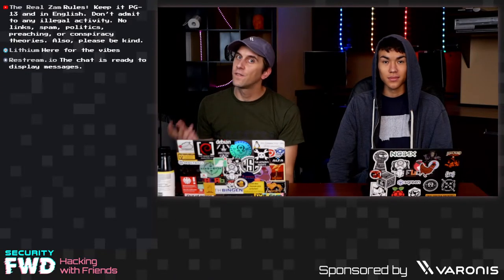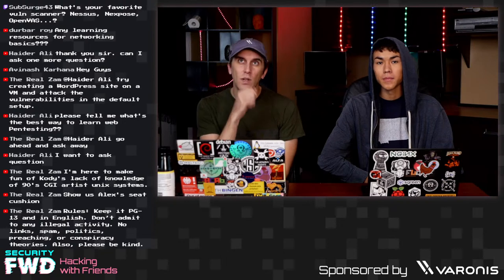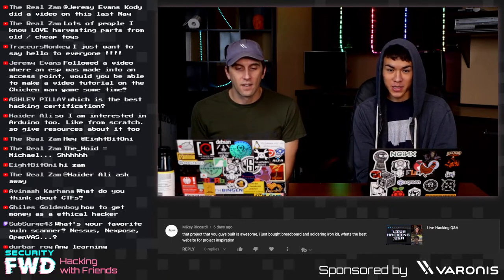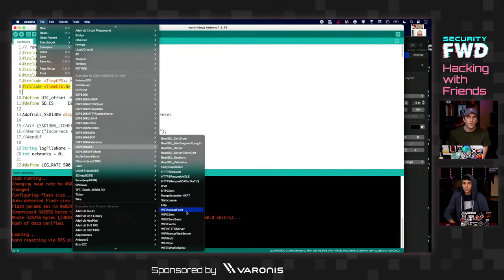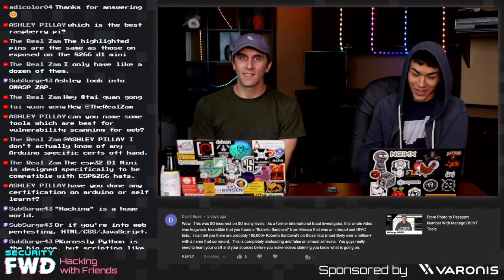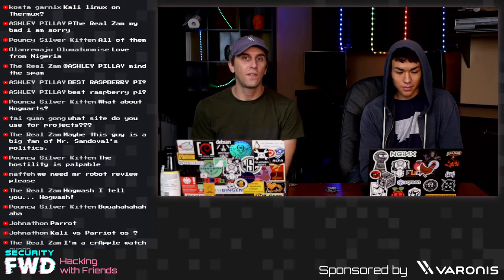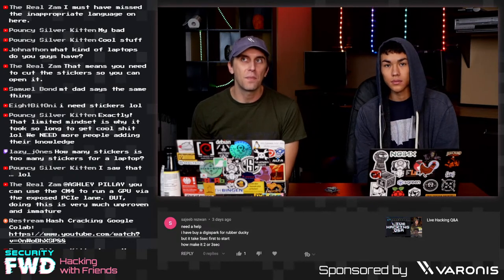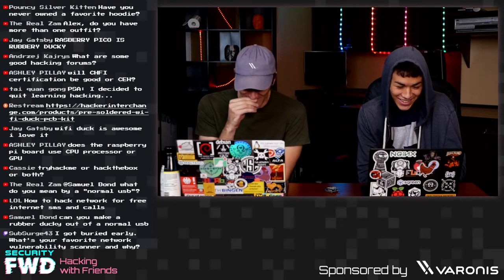Raspberry Pi, ESP Projects, and HID Attack Q&A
Bring your best questions about hacking and security and our Security Researchers will help answer them.

Sign up for our e-mail alerts to stay updated when we go live & register to win free swag

Chapters:
0:00 Countdown
1:30 Intro
2:14 War Flying Drone Update
5:07 Best Way to Learn Pentesting?
9:05 ESP Spy Camera
11:25 Project Inspiration
14:34 Chicken Man Game
17:50 Arduino IDE and Ideas
21:25 ESP Hats
22:48 Programming Languages for Hacking
23:43 Kody Hates the D1 Mini ESP32
25:40 Kody's Watch
26:55 Very Aggressive Maltego Comment
29:39 Maltego Question
31:12 Project Management
32:02 Best Raspberry Pi
33:20 Kali Pi WiFi Issues
35:15 Pi GPU?
36:40 Hak5 Videos
37:36 Hacker Stickers
38:27 Digispark
40:55 WiFi Duck
42:37 Make a Rubber Ducky
45:00 Alex's Hoody
45:40 Raspberry Pi HID Attacks
46:22 Pi Pico
47:21 Half Handshake Attack
48:38 Pi 400 for Hacking
52:48 Vulnerability Scanners
53:45 Nick is Kody's Son?
54:52 Pi External GPU
55:25 Closing Thoughts
59:17 End Screen